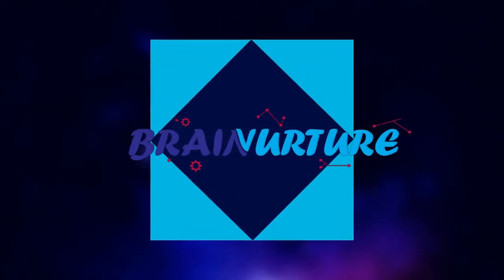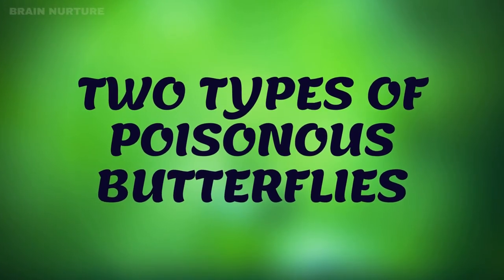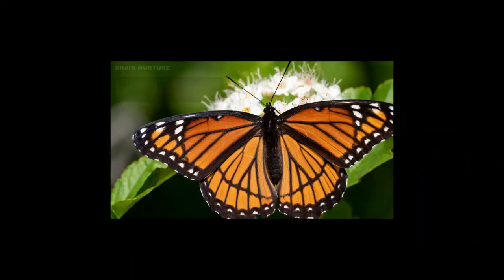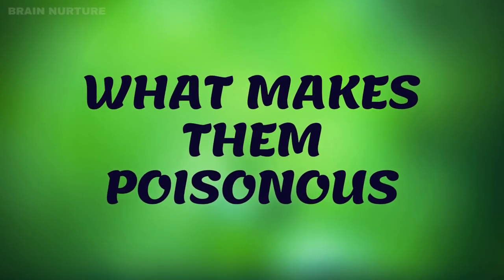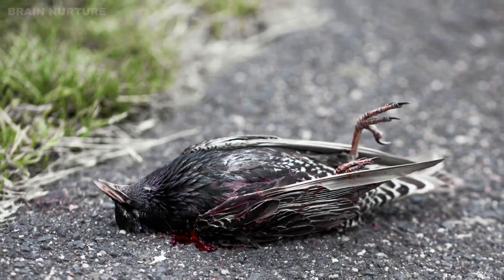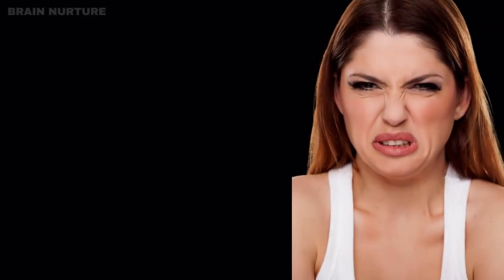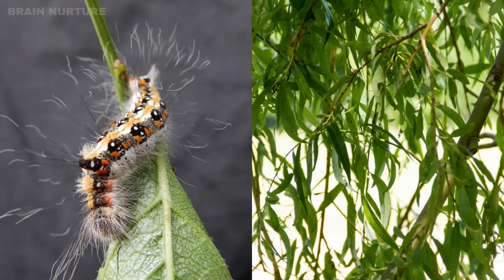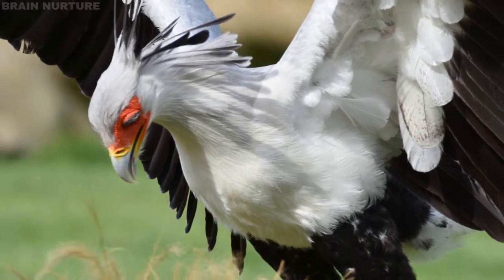Pretty Poisonous Butterflies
We will be talking about 2 types of poisonous butterflies Monarch and Viceroy which look identical except that the Viceroy is smaller in size . These 2 butterflies are toxic for birds Monarch eats toxic milkweeds while Viceroy eats non toxic plants but it manufactures its own chemical defense